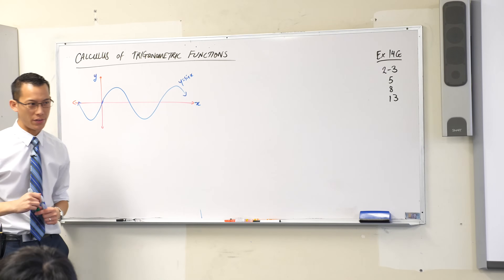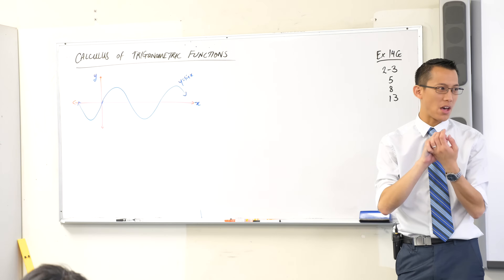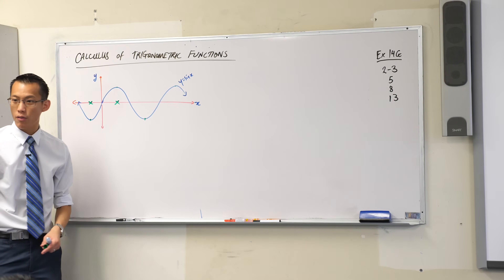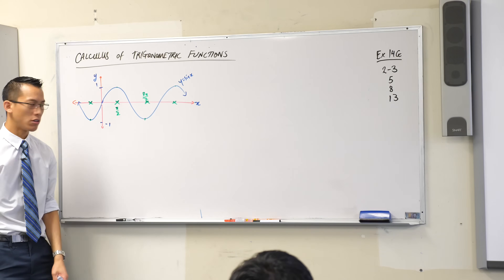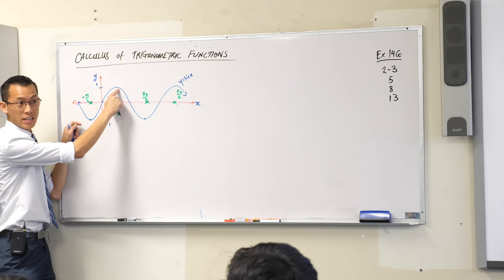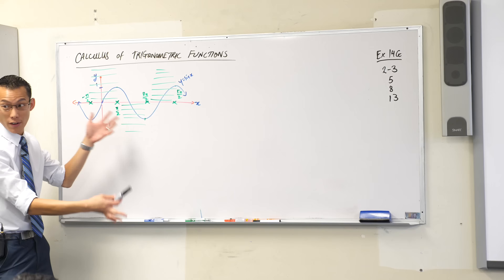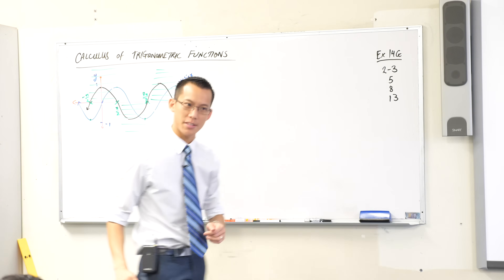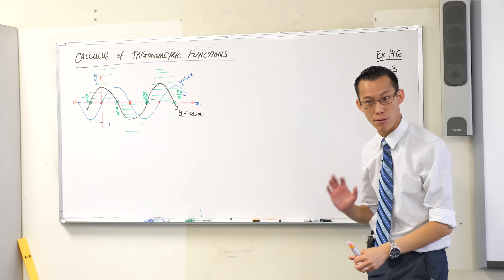Calculus of Trigonometric Functions (1 of 3: Using visual intuition)